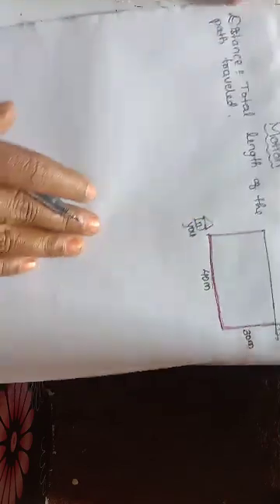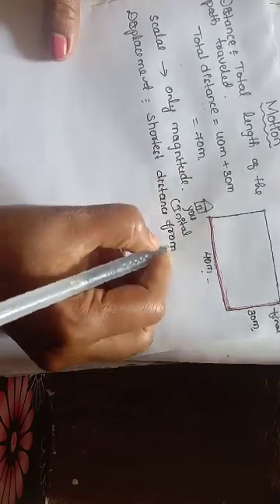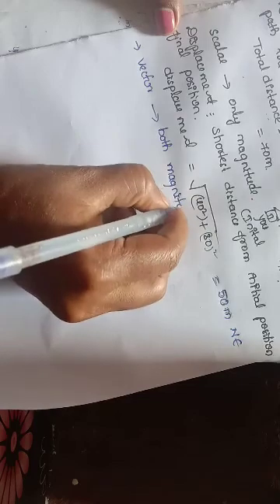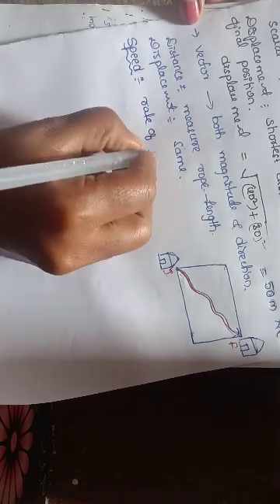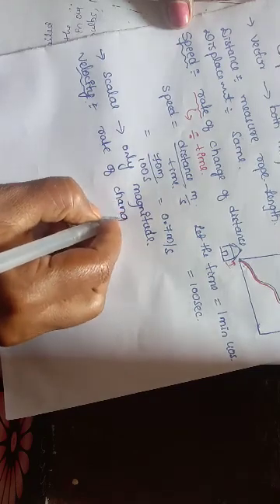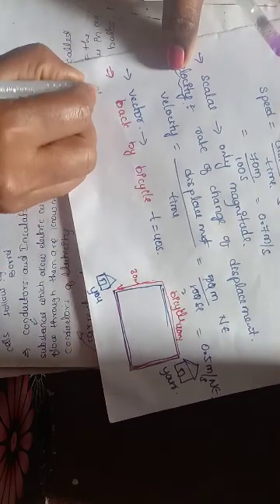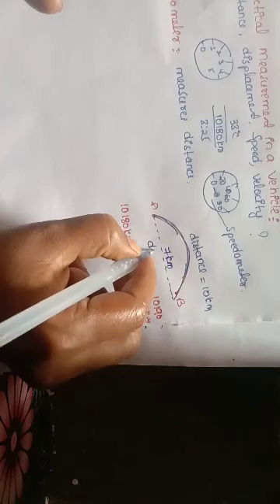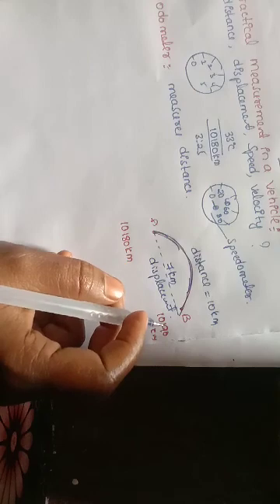Physics motion part2